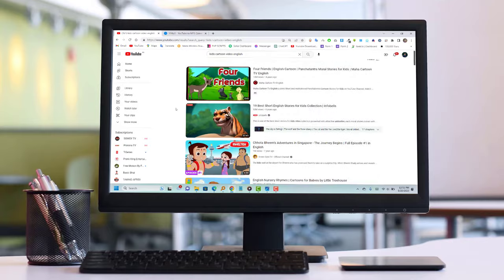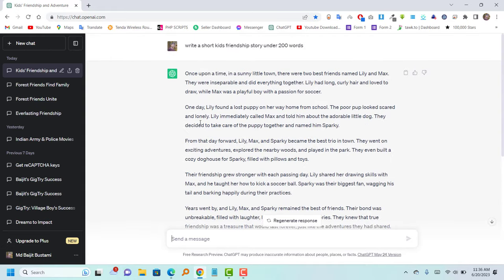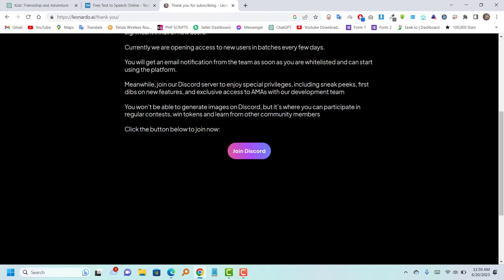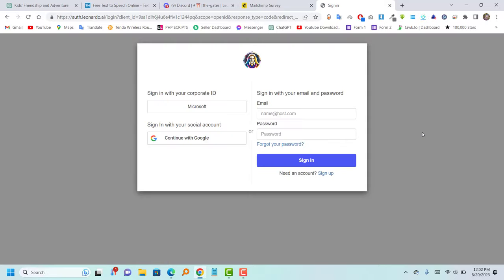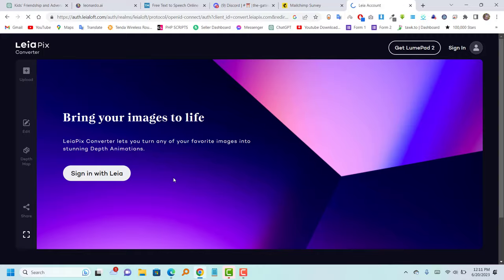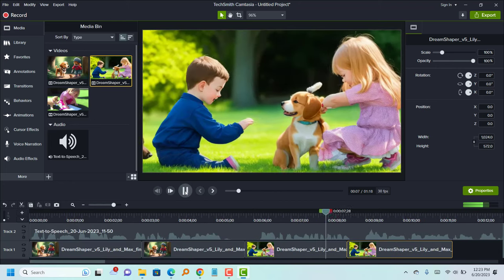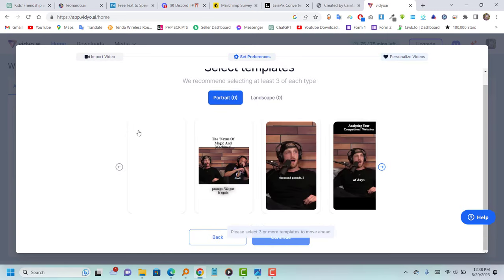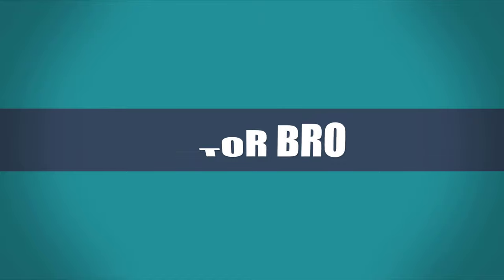How To Create Animated Cartoon Video Using AI & ChatGPT | AI Video Generator Tools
Get More about HitPaw Edimakor Here！
Best AI Video Generator You Can't Miss | Edimakor

In this captivating video, we dive into the world of creative possibilities! Join us as we explore the process of generating images with Leonardo.ai and transforming them into stunning 3D videos with LeiaPix. Discover the steps to enhance your visuals, add voiceover, and edit the footage with popular video editing tools like Camtasia, Filmora, CapCut, or Kinemaster.

But that's not all! We don't stop there. Learn how to elevate your videos even further by adding professional subtitles using Vidyo AI. Subtitles not only make your content accessible but also enhance its overall quality and appeal.

Throughout this tutorial, we provide step-by-step guidance, ensuring that you have a seamless experience. Let's unlock the full potential of your creativity together!

Important Link